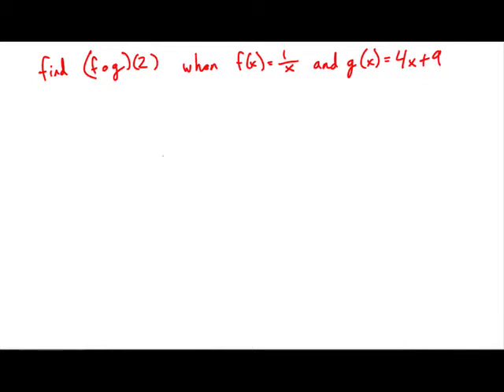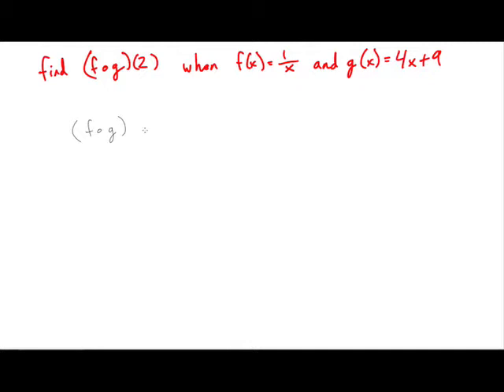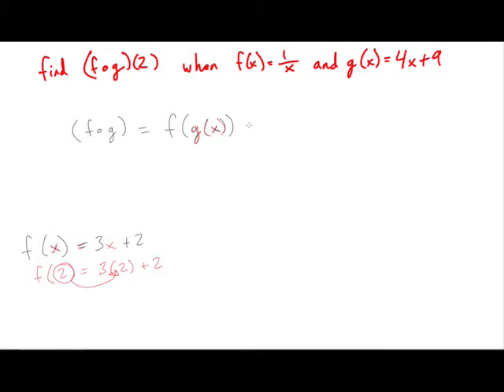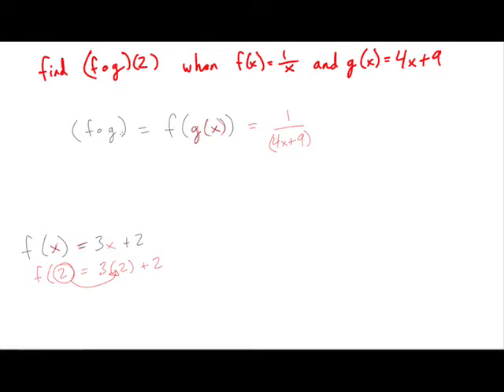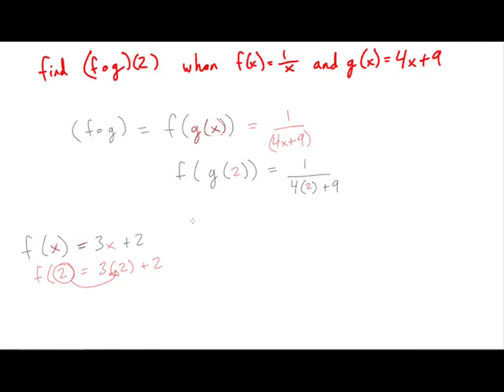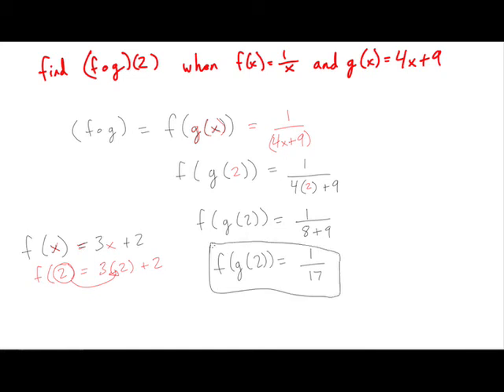fog problem composition of f and g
Composition problem